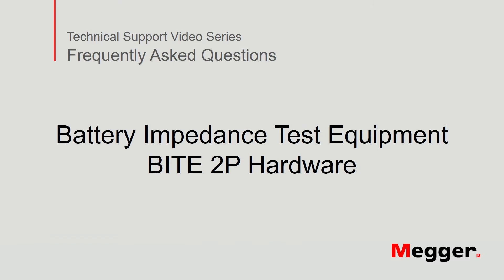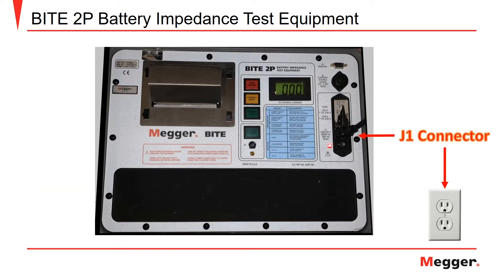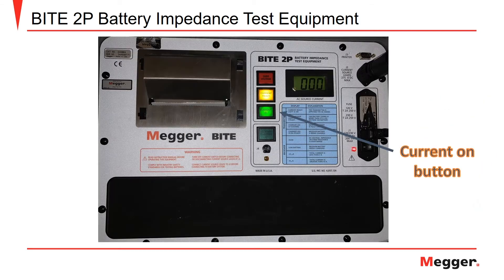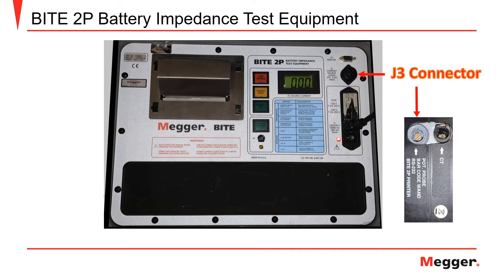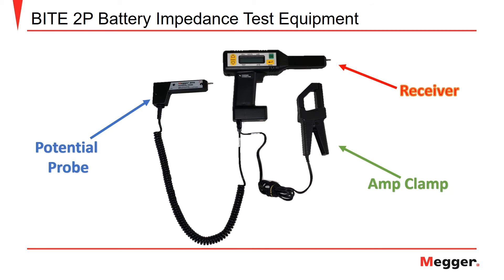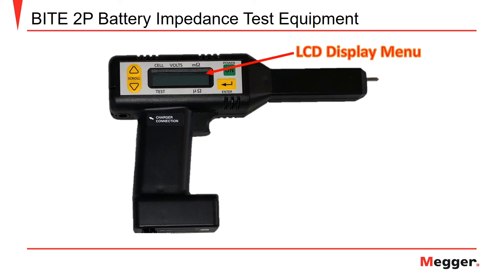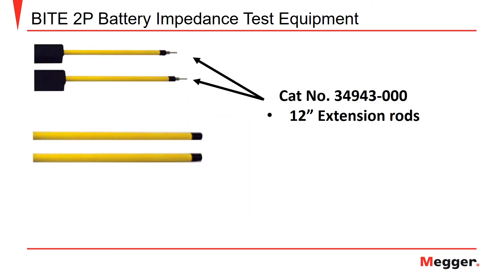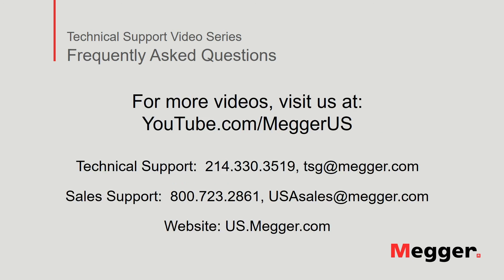Megger BITE 2P: Hardware Overview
In this video we discuss the Megger BITE 2P hardware, including the current transmitter module, receiver, potential probe, amp clamp and the current injection leads.  The BITE 2P is used for taking battery impedance, cell voltage and intercell strap resistance measurements.